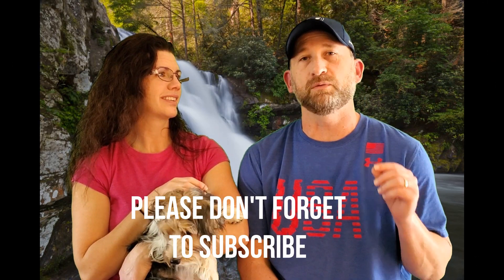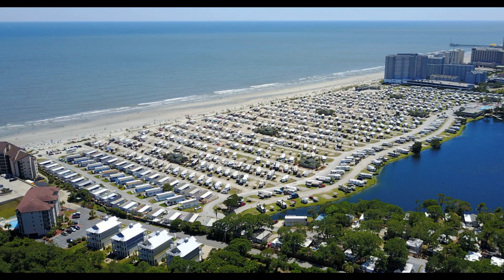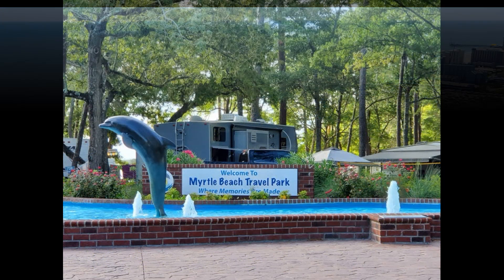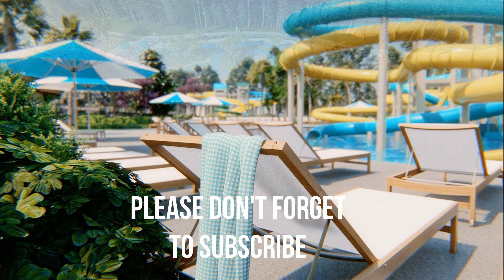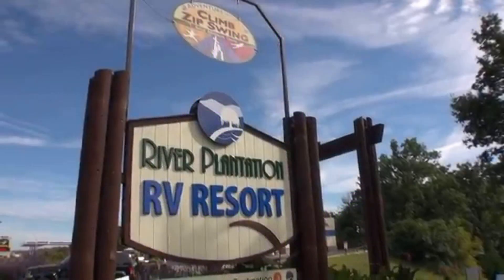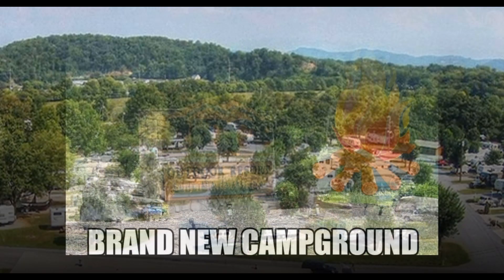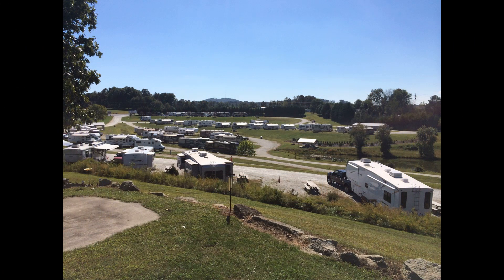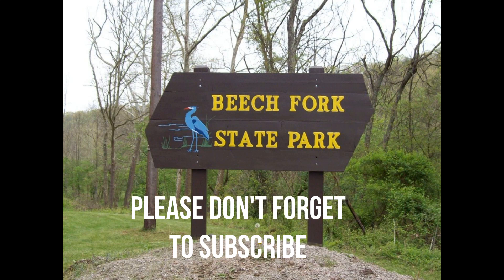Our top 5 campgrounds of 2019, campgrounds we loved to visit and can't wait to visit again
Check out our top 5 campgrounds that we visited in 2019.  These are campgrounds that we can't wait to visit again.